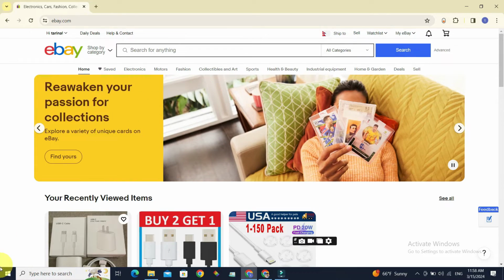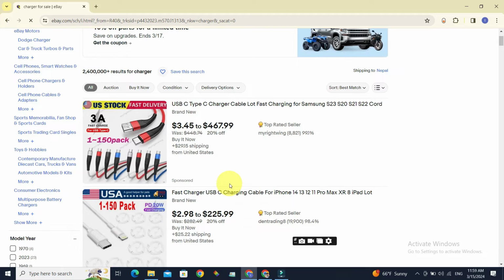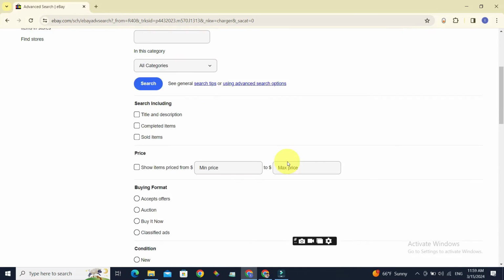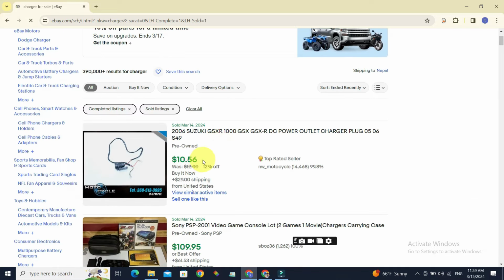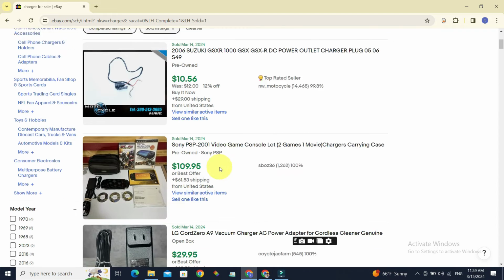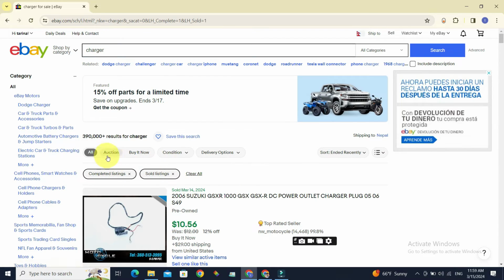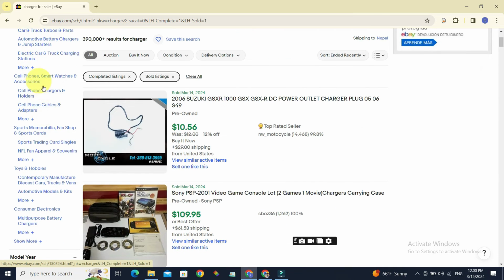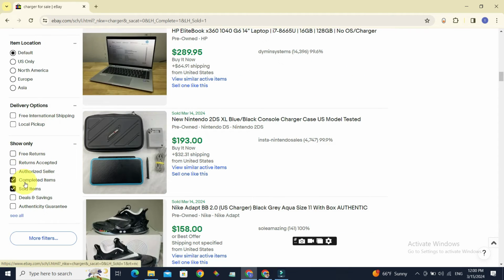How to Search Sold Items on eBay 2024 | Find Search Sold Items on eBay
This video dives into the secrets of searching sold listings, a goldmine for both buyers and sellers. We'll explore how to leverage eBay's search functions to uncover past sales data. You'll learn how to identify trends, gauge market value for your own items, and even snag incredible deals on previously sold treasures. Whether you're a seasoned eBayer or just starting out, mastering the art of searching sold listings can unlock a whole new level of informed buying and selling.